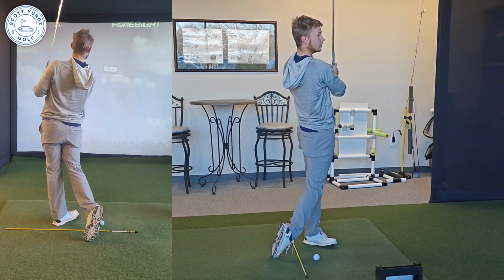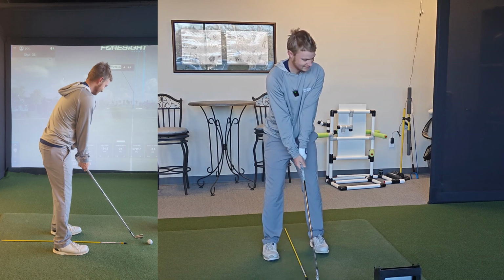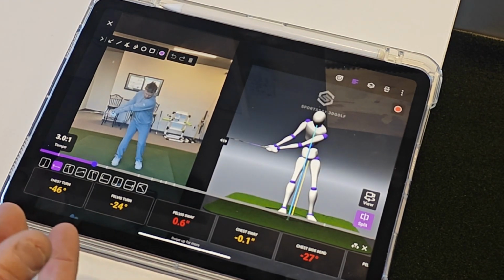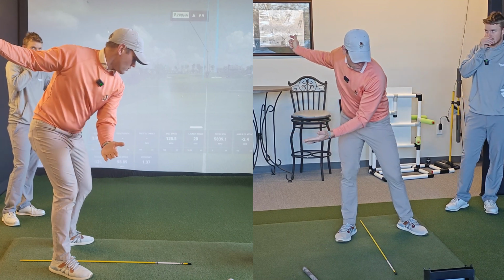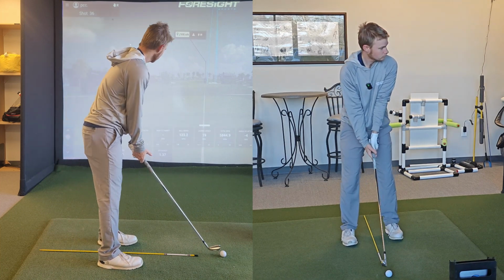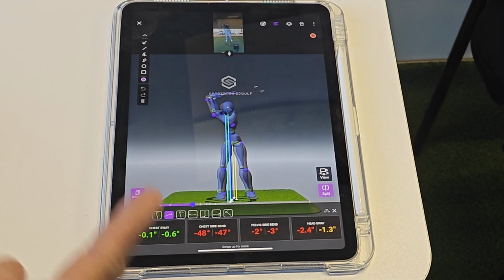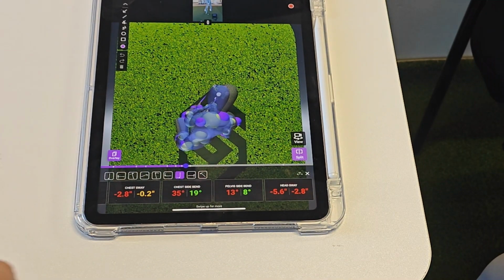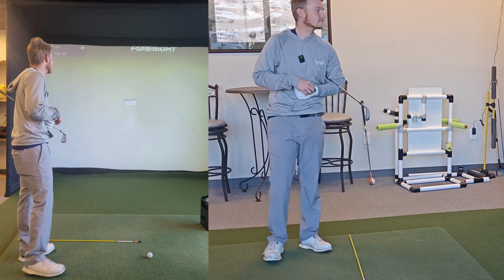All Pros Do This One Thing In Their Backswing, You Should Too!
All Pro Golfers Do This In Their Backswing, So Should You

Discover what all great ball strikers do in their backswing that helps creates perfect low point control and ball flight consistency. Not many people outside the Philadelphia area know I was a D1 college golf coach for 10 years and in this video you will see a 3X D1 Tournament Winner and Current College Golfer work on his already great golf swing. With a miss of a slight pull or push in tournament play we get to the root cause of the problem and get things sorted out before the Spring Semester.

0:00 Intro
0:55 Current Contact & Ball Flight
2:36 Tournament & Fall Season Recap
5:00 3-D Breakdown Of Root Problem
7:34 Corrections
10:23 Feel & Execution Of The Task
13:11 Before & After
16:37 Feel VS REAL